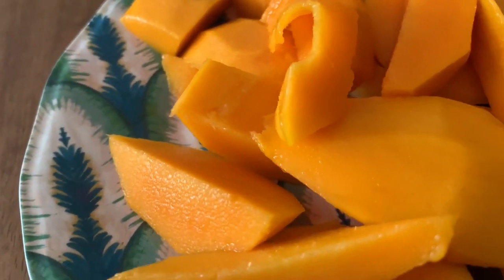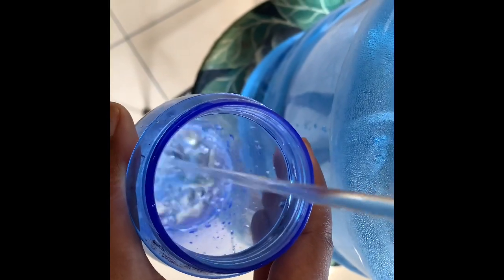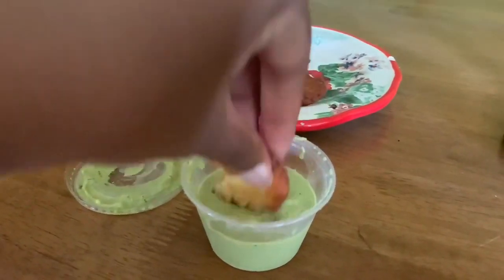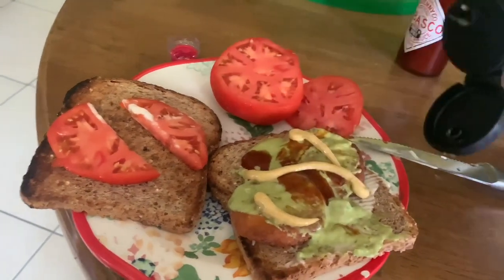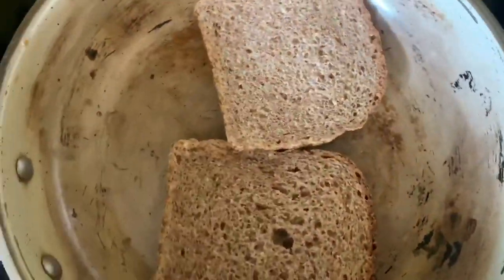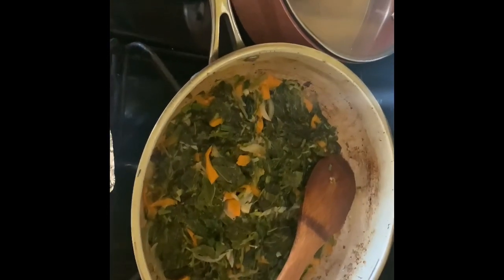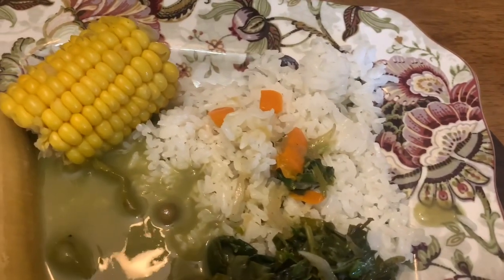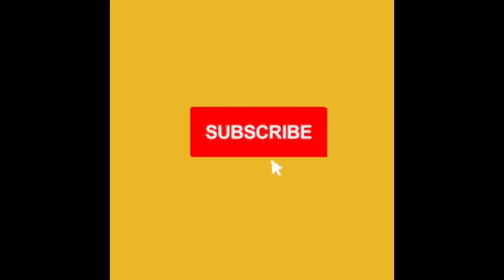WHAT I EAT IN A DAY | PLANT BASED PREGNANCY | 2ND TRIMESTER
I am 21 weeks pregnant and now that the weird cravings have faded away , I can be back on track with my plant based lifestyle and it is seriously so much fun ! I enjoy feeding my body and baby with nutritious foods throughout the day. Hope you enjoy this video!